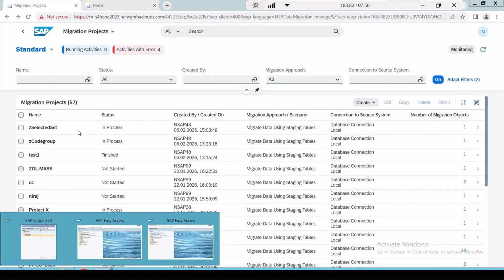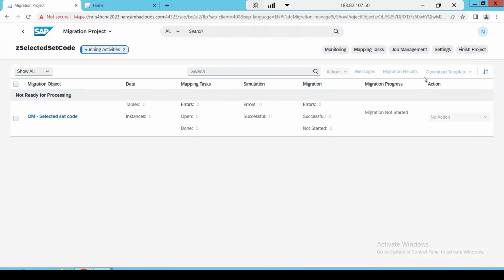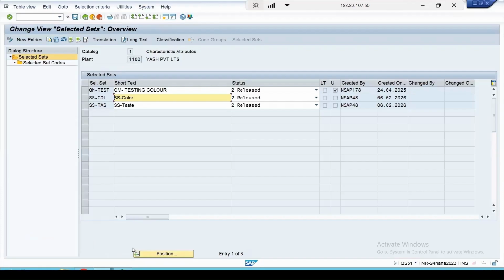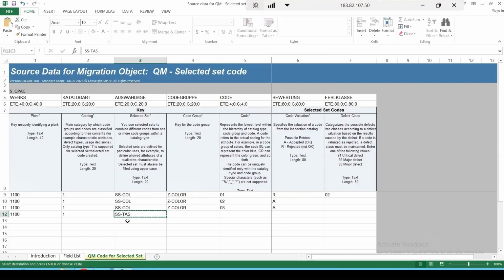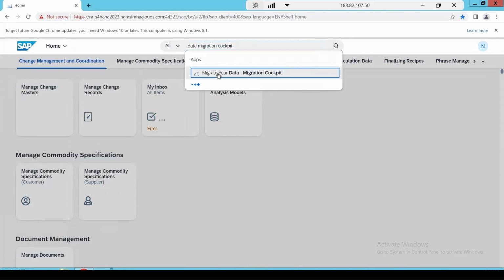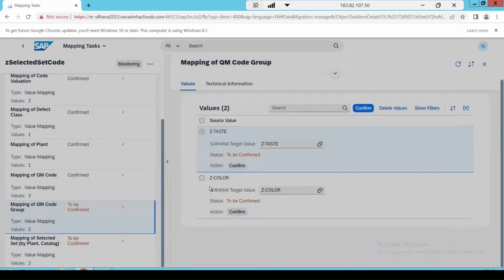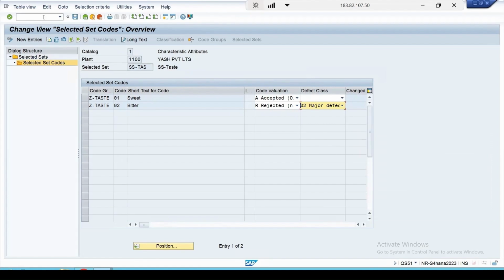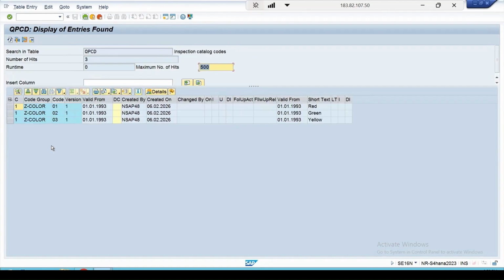Migrate your Data Migration Cockpit, Selected Set Code Migration SAP S/4HANA Quality Management QM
Migrate your Data Migration Cockpit, Selected Set Code Migration